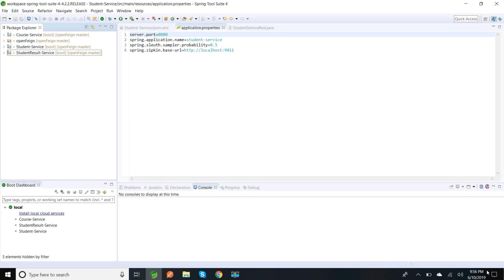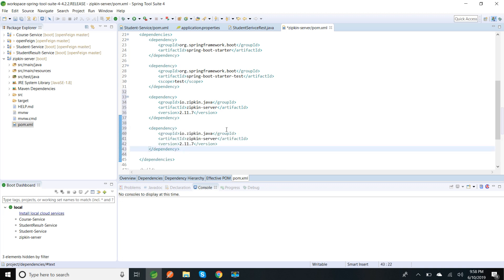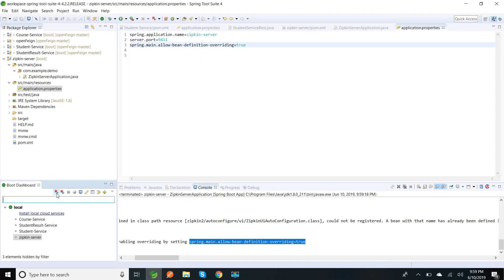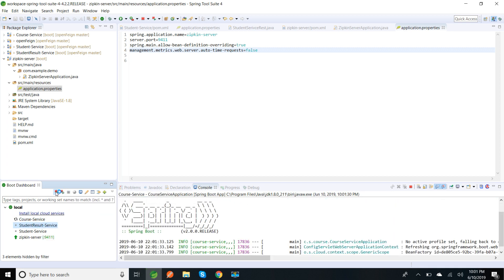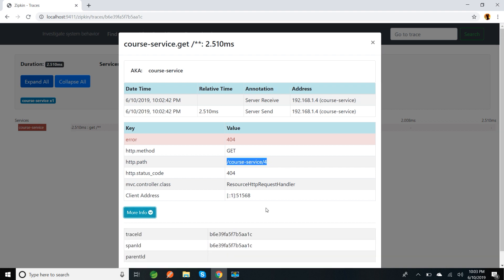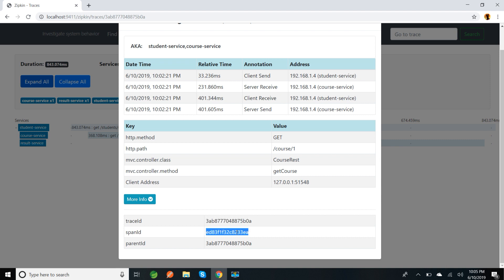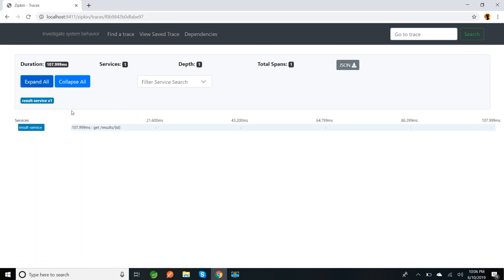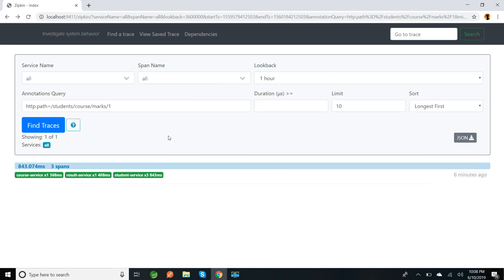Spring Cloud Zipkin Server